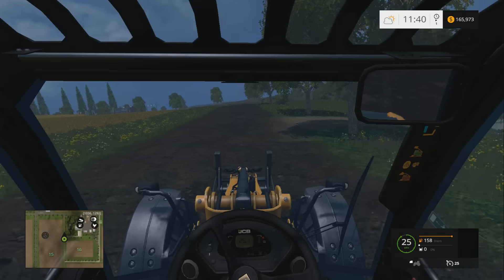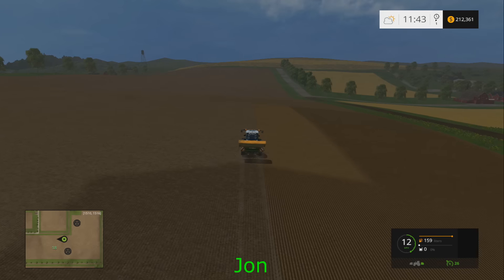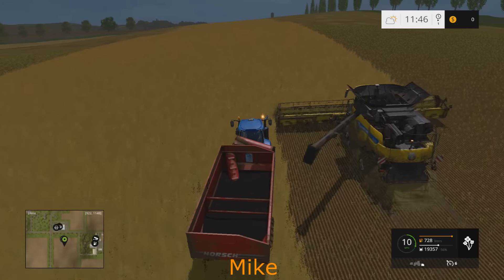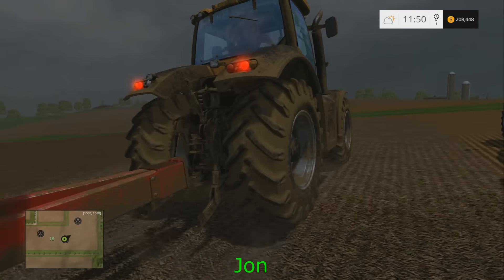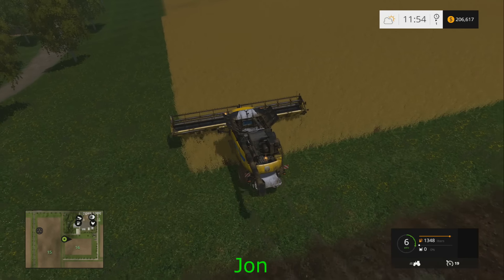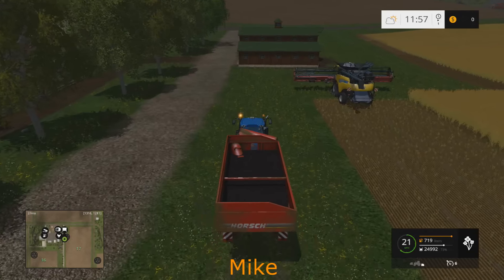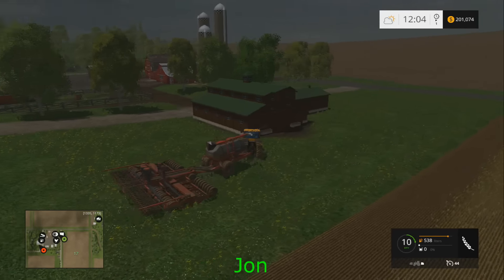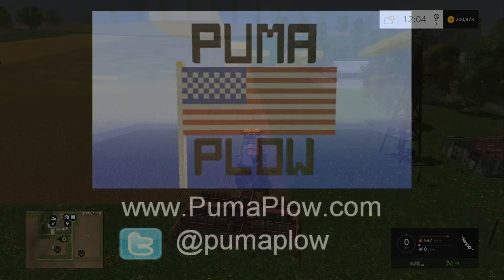Farming Simulator 15 XBOX One Episode 38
Mike and Jon from PumaPlow.com head back to the fields for more Farming Simulator 15 on the XBOX One.  This time they are harvesting and planting and have a great time.